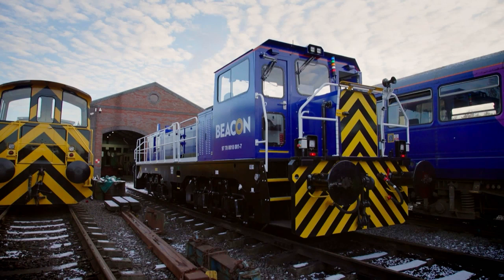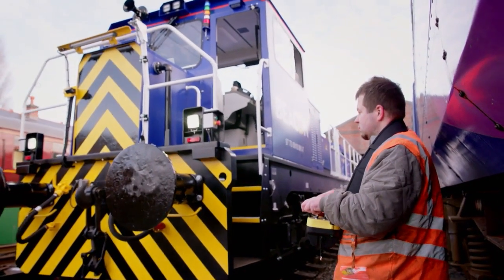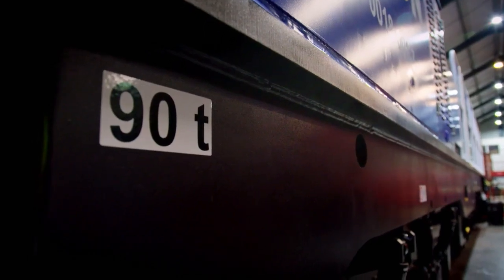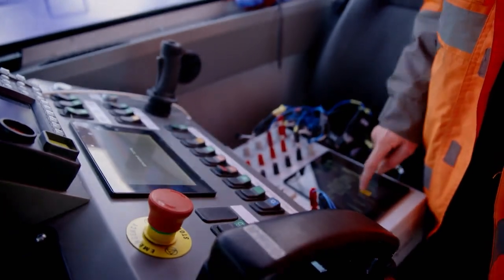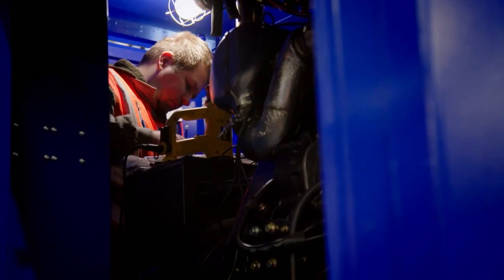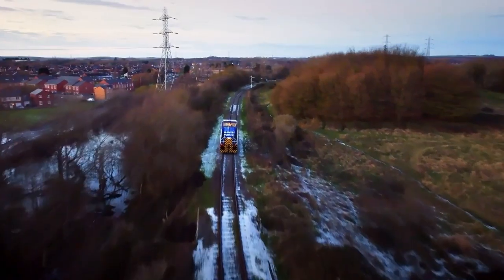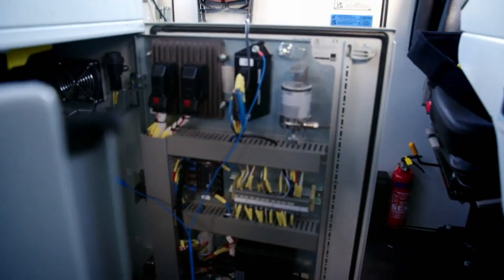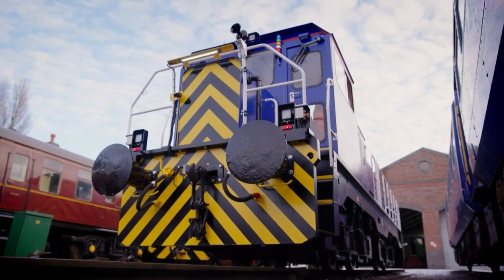Clayton Equipment zero emissions hybrid CBD80 locomotive for Sellafield. Train Truckers S 2/Ep2 pt3.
Rigorous testing…..
‘When an engine pulls up to 1,000 tonnes nothing can be left to chance’.

This third video from the recent television programme Train Truckers highlights the testing process which Clayton Equipment locomotives are put through before delivery to the customer.

Being the locomotives of the future, the technology on board calls for very specialised technicians.

Every aspect of operation, battery efficiency, brakes, suspension, control,
drivability, remote control, the whole system is tight tested even the sound level of the horn!

With everything down to the smallest detail tested, the engine can safely head off into service.

“We make sure when we deliver to the customer, he is happy.” MD  Clive Hannaford

*Windfall Films production